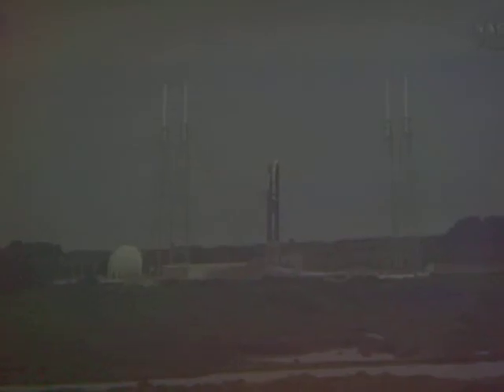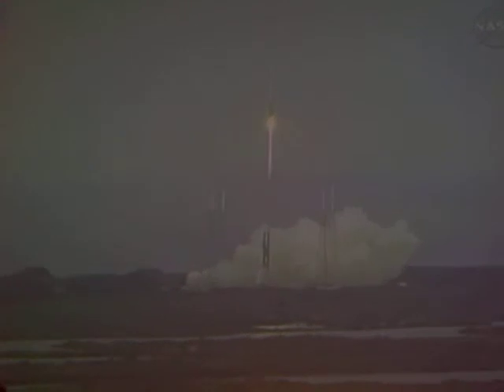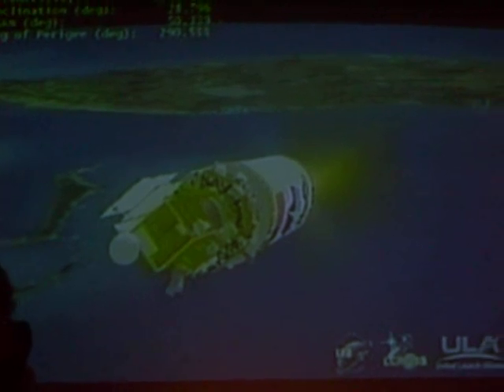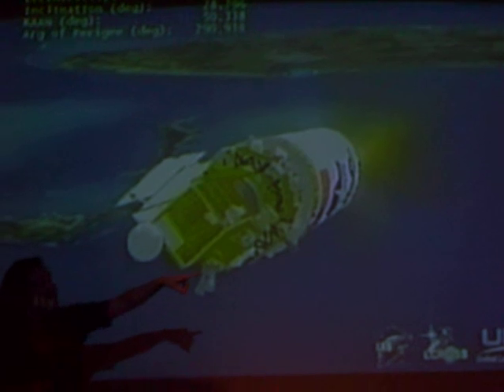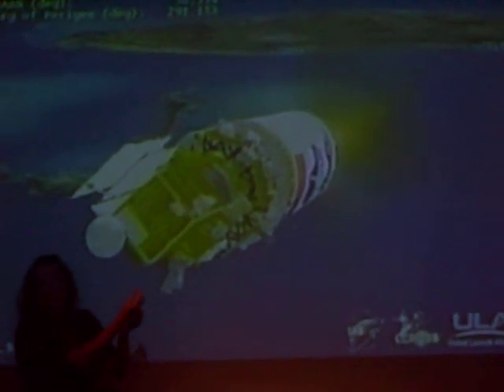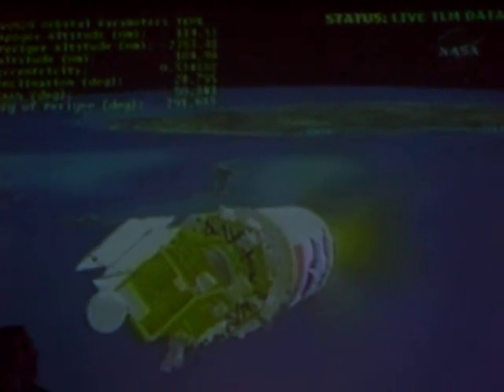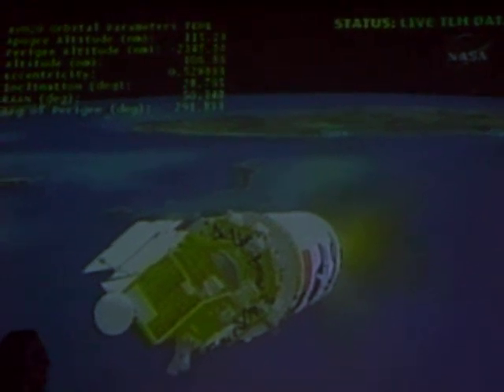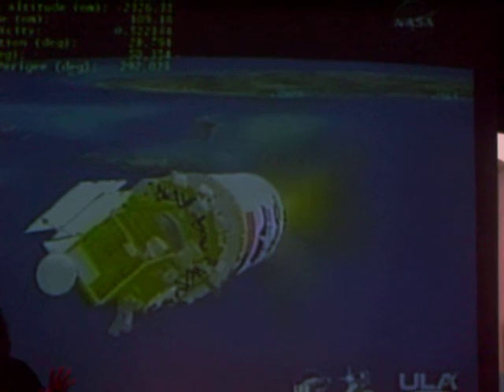Launching of the Reconnaissance Orbiter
I was in the Chicago Planetarium when the footage was being broadcasted live.
((sorry for that chiks hand in the way, she was explainin the whole thing :) ))